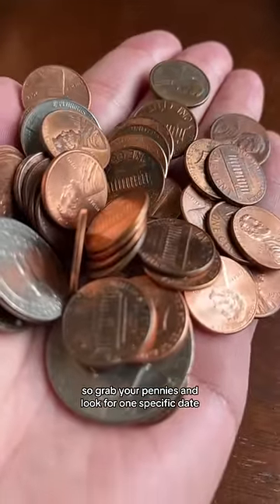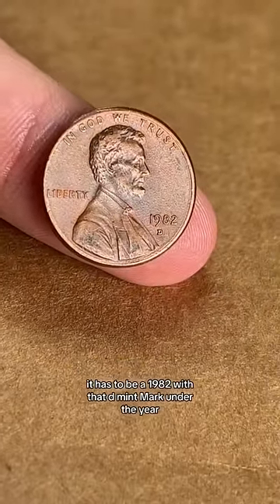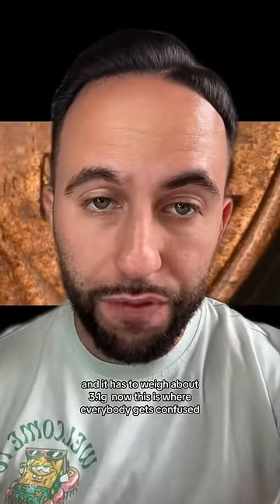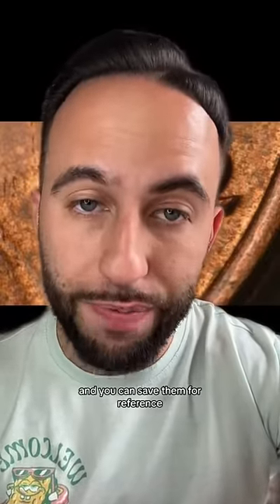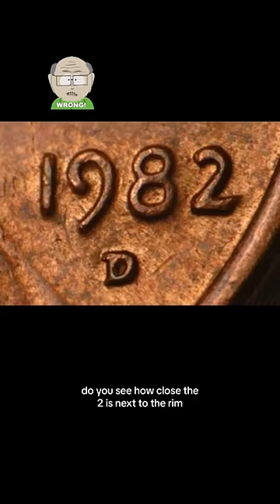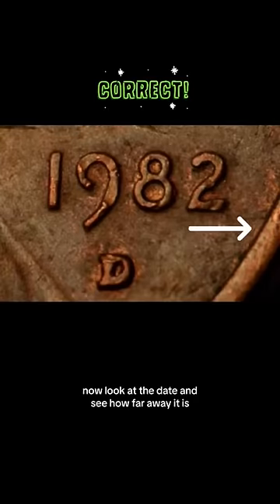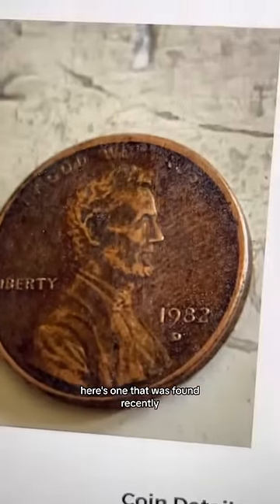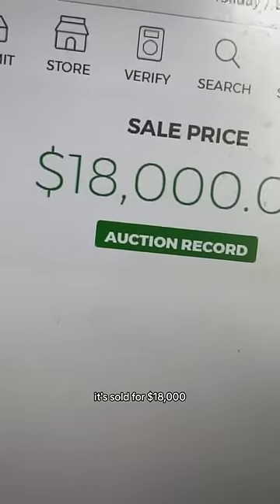Check for this modern day treasure!!!